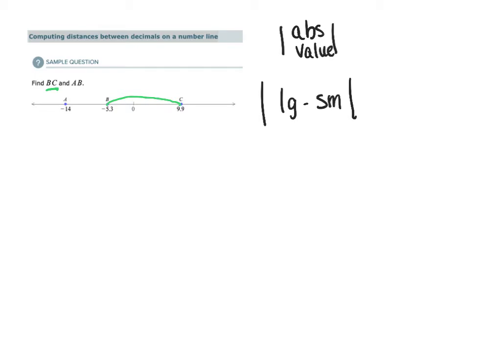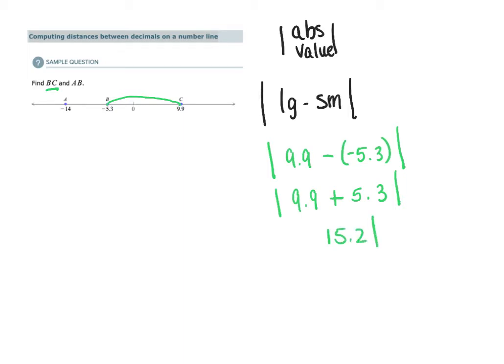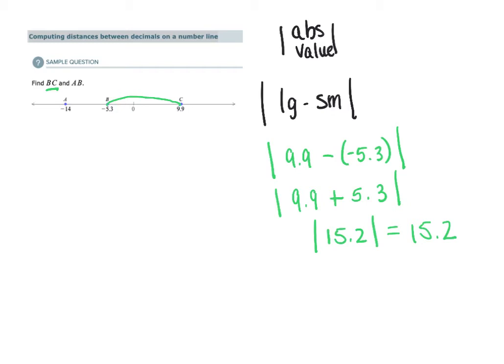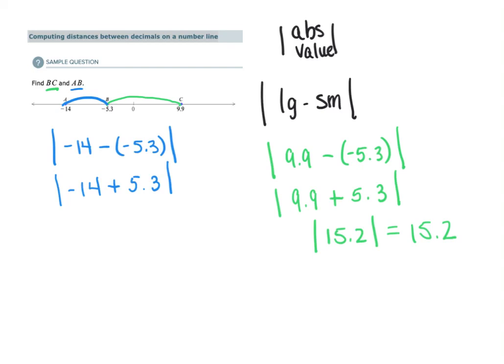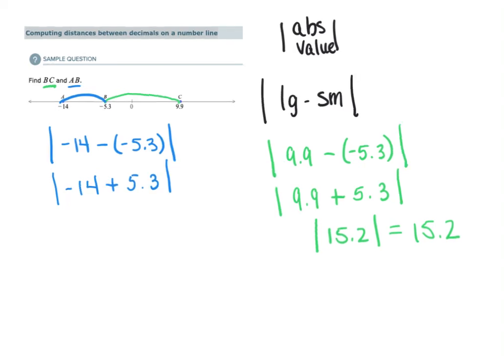Computing distances between decimals on a number line ALEKS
Computing distances between decimals on a number line using absolute value and addition and subtraction of integers.